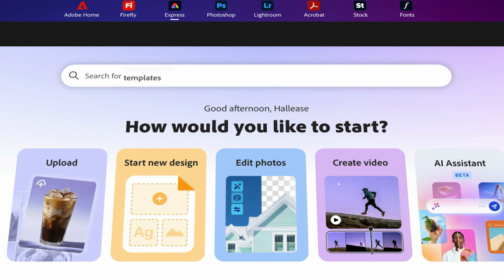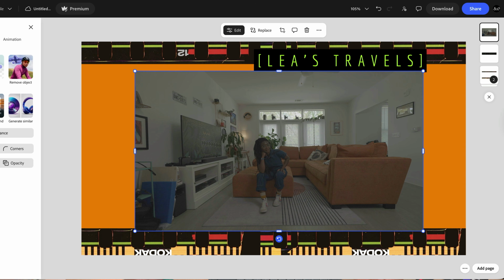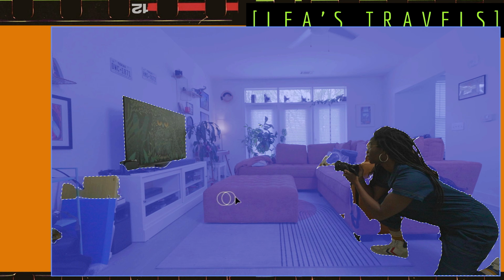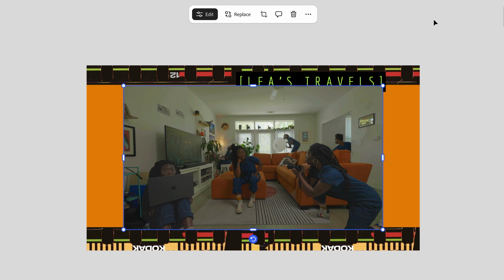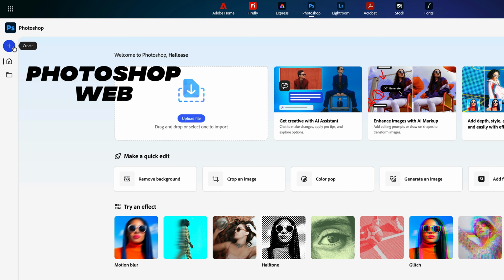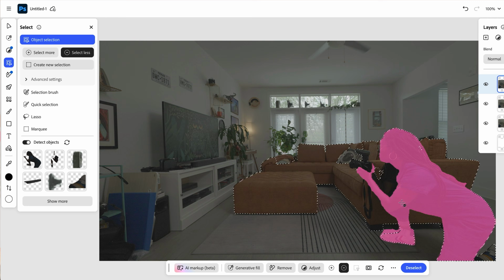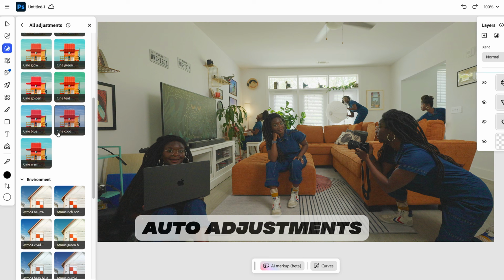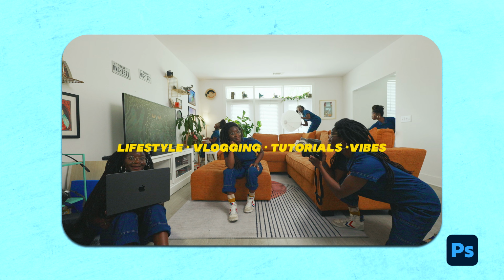Adobe Express vs Photoshop for Web: Which Online Editor is Best in 2026?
Looking for the best online image editor, but don't want to open a heavy desktop app? In this video, we dive into a full head-to-head comparison of two powerful browser-based design tools: Adobe Express vs Photoshop for Web! Whether you are a beginner looking for fast templates or a creator needing advanced AI photo editing, we break down the workflows, features, and pricing to help you choose the right online photo editor for your workflow.

Adobe Express Workflow (Best for Beginners & Content Creators)
If you need a fast, template-driven layout builder, Adobe Express is the ultimate free online image editor. We show you how to design a YouTube banner from scratch using the fastest path from idea to asset:
→One-Click Background Remover: Cleanly isolate subjects instantly.
→Quick Select & Circle Brushes: Manually erase or restore details with pixel precision.
→Centralized Brand Kits: Save logos, fonts, and colors to work smarter across multiple social media brands.

Photoshop for Web Workflow (Best for Advanced Layered Editing)
Ready to dive deeper into web-layered editing without leaving your browser? Photoshop for Web brings professional desktop capabilities right to your Creative Cloud account:
→Smart Masking & Object Selection AI: Granular tools that seamlessly isolate complex subjects like hair and clothing.
→AI Generative Fill: Effortlessly remove background distractions (like a ceiling fan or blemishes) without even typing a text prompt.
→Auto Adjustments & Color Presets: Instantly enhance the vibrance and saturation of your photos on the fly.

The Final Verdict: Which is Best?
We break down the bottom line: start with Adobe Express for quick, polished social graphics with no learning curve. Step up to Photoshop for Web when you need powerful image manipulation, creative asset restoration, and seamless cross-device compatibility with the Photoshop desktop application.

Documenting my creative process and bringing you along for the ride! I'm a storytelling consultant and filmmaker (allegedly) currently based in Atlanta, Georgia. On this channel, I create short films, vlogumentaries, and tell scripted and unscripted stories. This is also a space for creative inspiration, continued learning, and conversations about the creative process. Thanks for stopping by!

SEND STUFF
Hallease
1579 Monroe Drive NE
Suite F, Box 185

TIMECODE
00:00 — The Best Online Image Editors?
00:42 — Adobe Express vs. Photoshop for Web Overview
01:30 — Adobe Express Deep Dive & Banner Tutorial
03:45 — How to Remove Backgrounds & Layer Images in Express
06:14 — Adding Brand Kits and Logos to Your Workspace
06:56 — Photoshop for Web Deep Dive
08:04 — Smart Masking & Object Selection AI Tutorial
10:42 — Using Generative Fill to Clean Up Images Fast
11:47 — Which Online Photo Editor is Right for You? (Final Verdict)